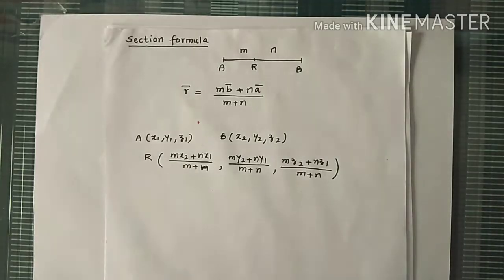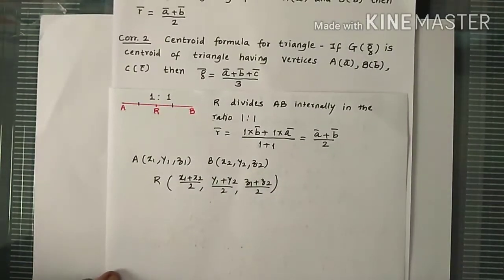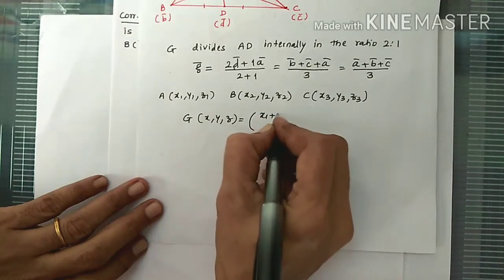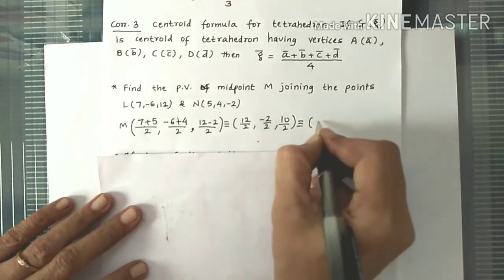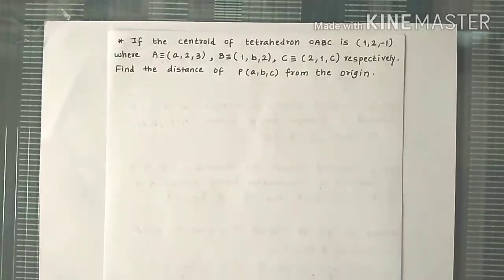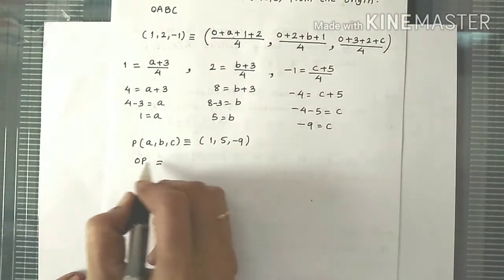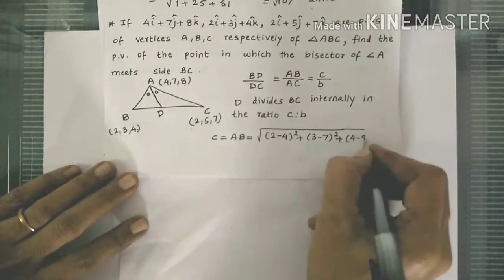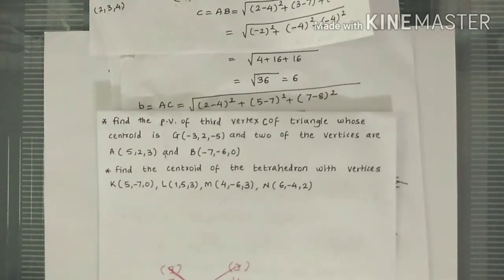Vectors part 9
Class : 12
Chapter : Vectors
Contains : Examples based on midpoint formula and centroid formula